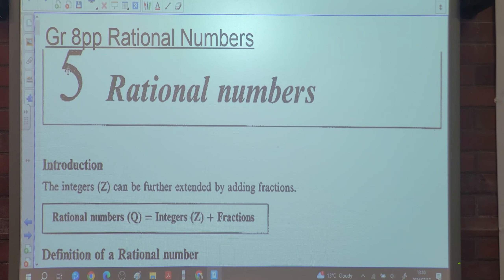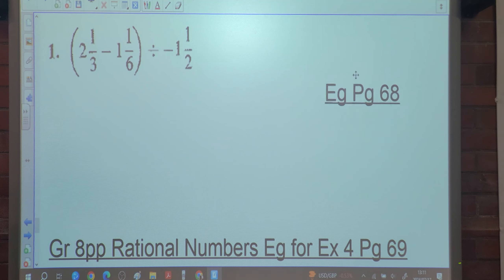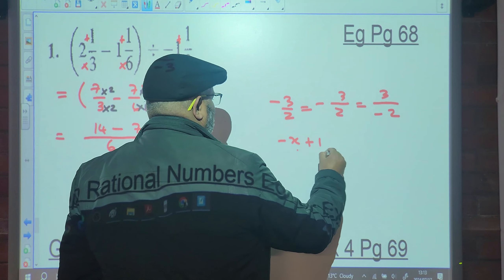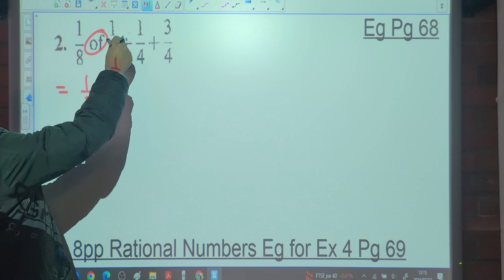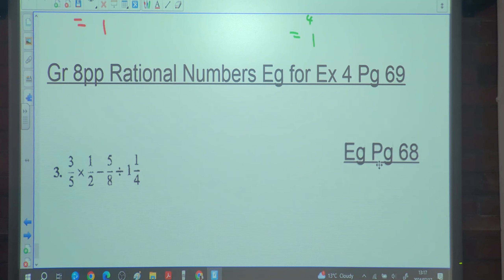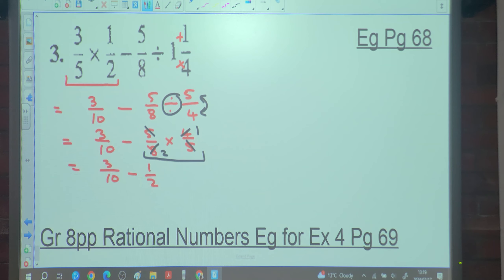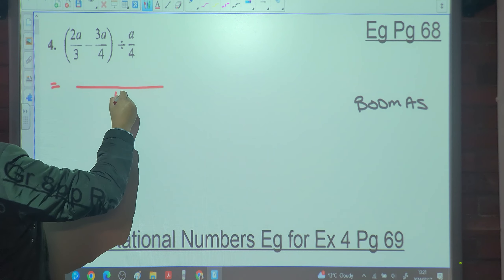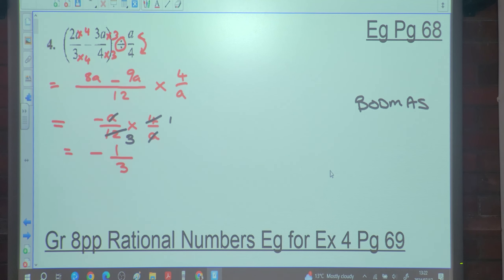Gr 8pp Rational Numbers L4 Ex 4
Grade 8pp Rational Numbers Lesson 4

Ex 4 Mixed Examples

Gr 8 Equations (Study and Master)
Chapter 5
Lesson 1